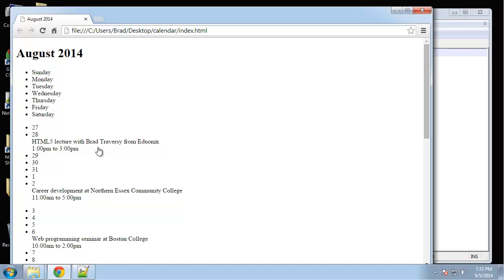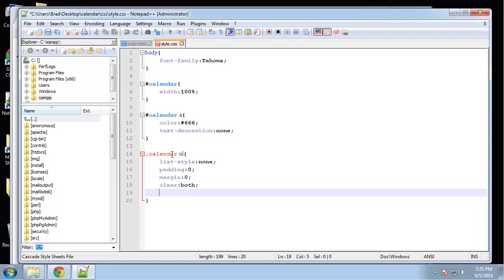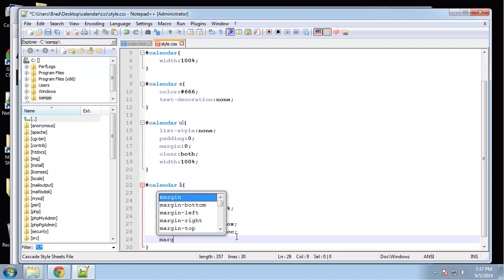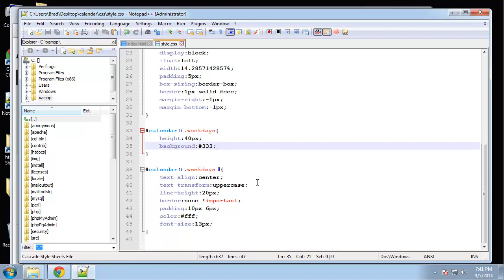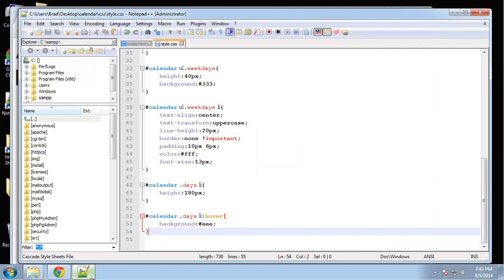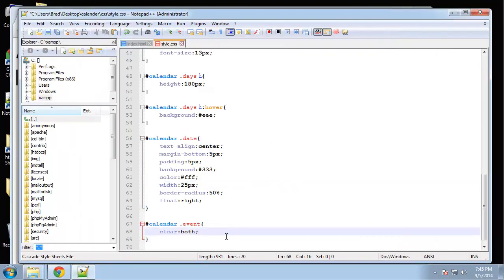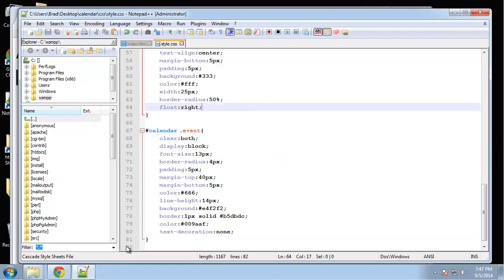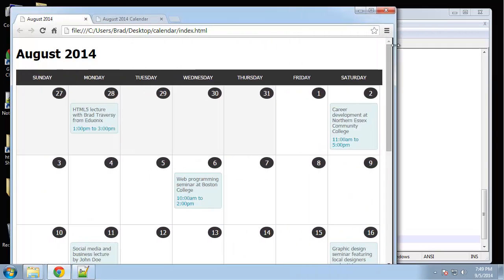Calendar Page CSS